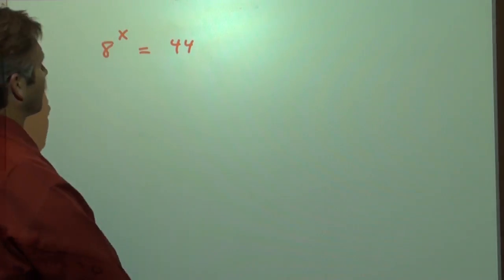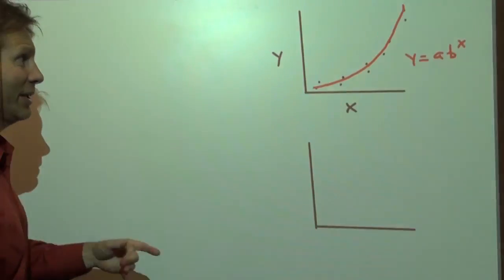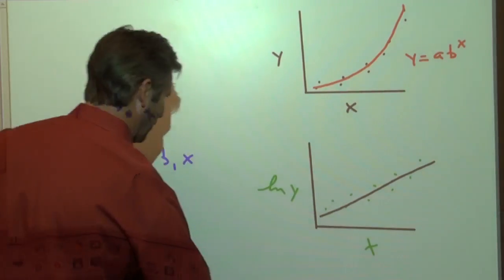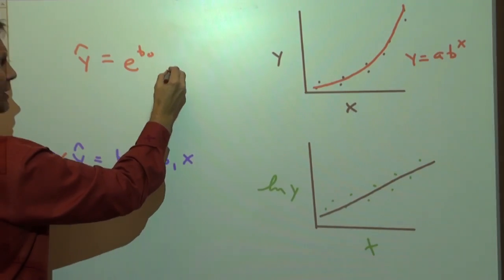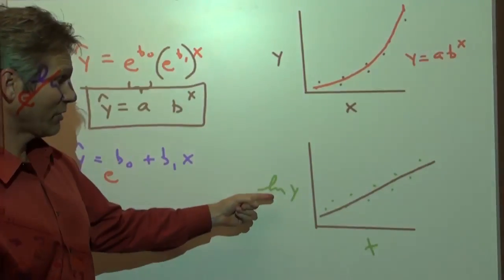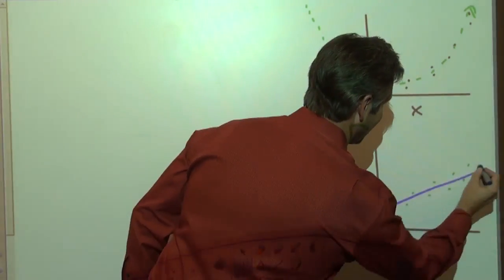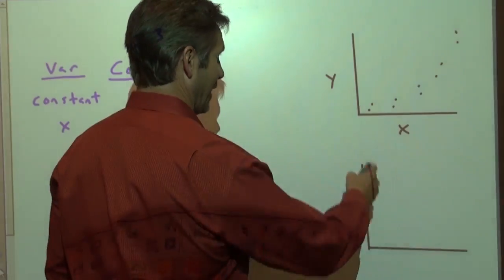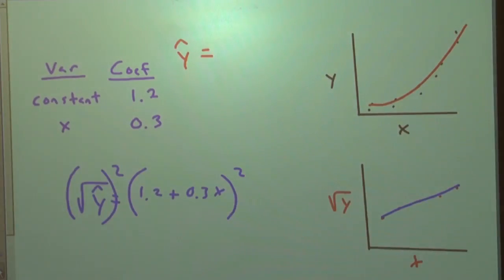Transformations to Achieve Linearity Intro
In this older video: Transforming non-linear relationships to linear using transformations (inverse functions) such as logarithms, quadratics, exponential, etc.  The big idea of how and why we do transformations to achieve linearity in AP Statistics.